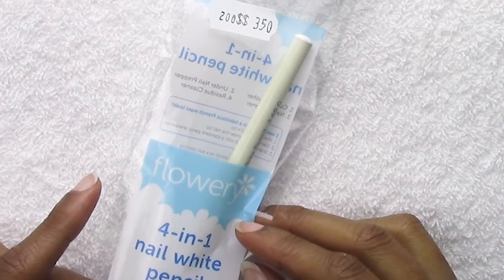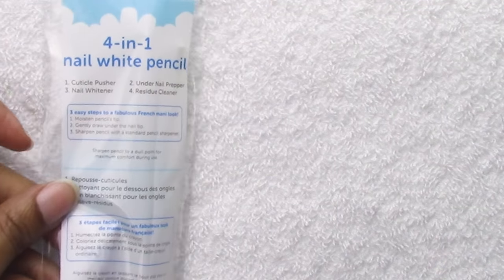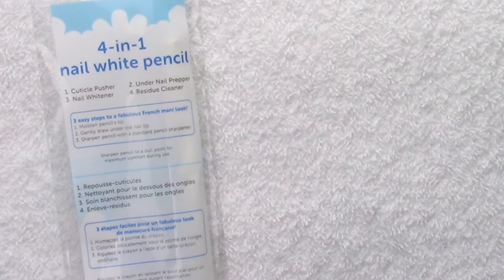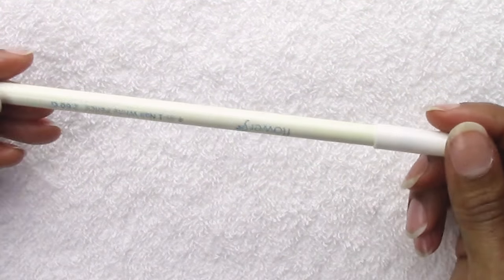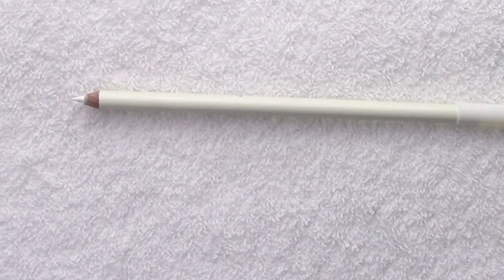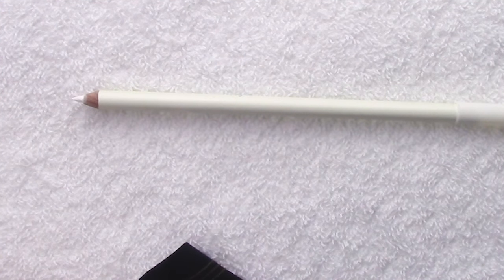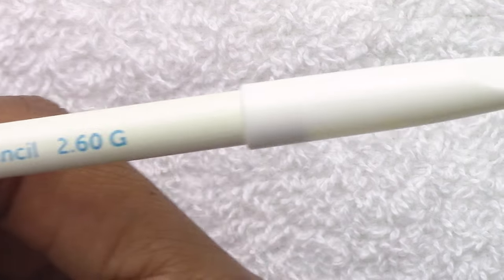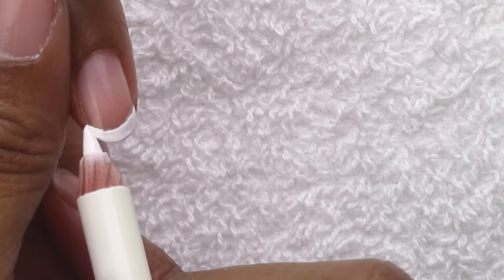Flowery 4 in 1 Nail White Pencil Review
Flowery White Nail Pencil